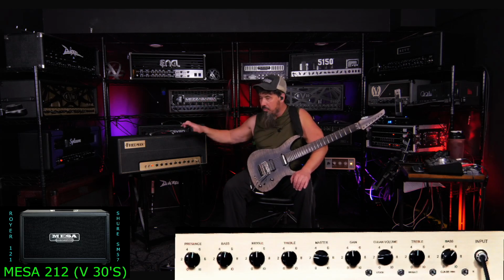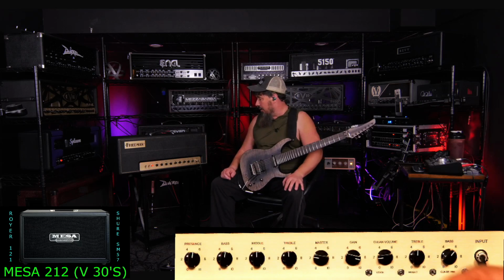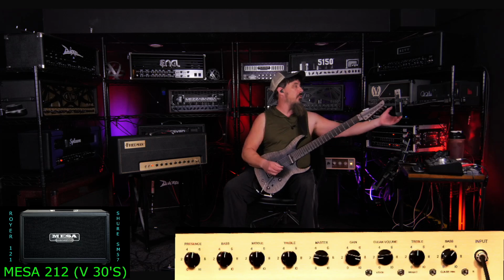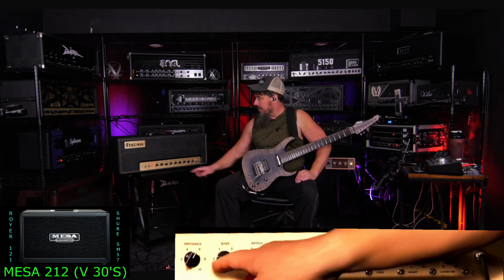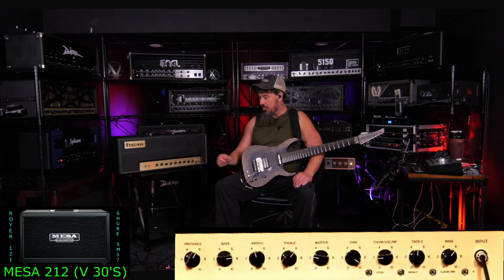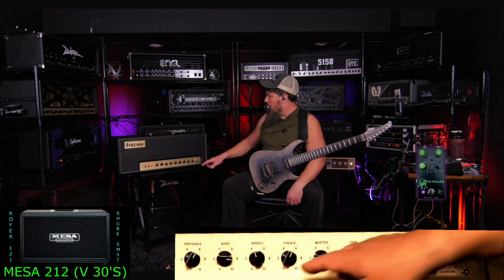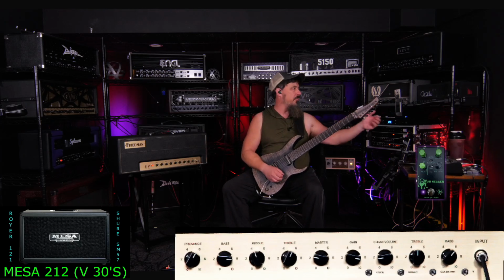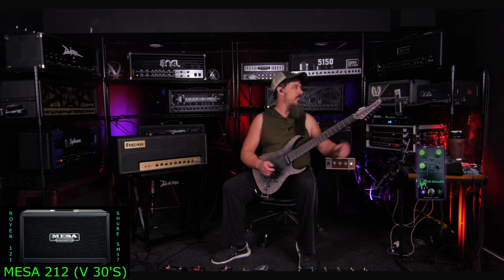Friedman BE 100 Dial in & Shootout With Splawn Nitro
Friedman BE 100 dial in, with & without OD Pedal, riffs and shootout with Splawn Nitro.

Can the Friedman BE100 keep up with the Splawn Nitro? Hear them both with the Mud Killer pedal and in a mix.